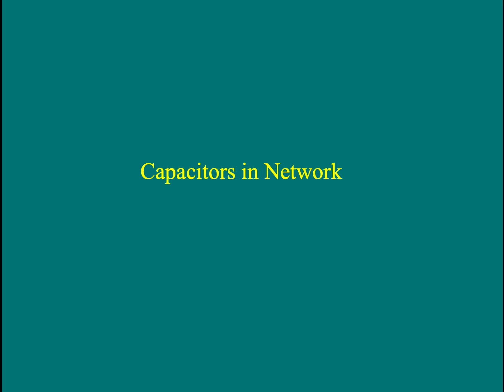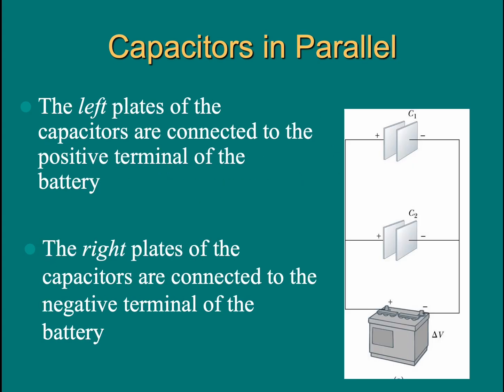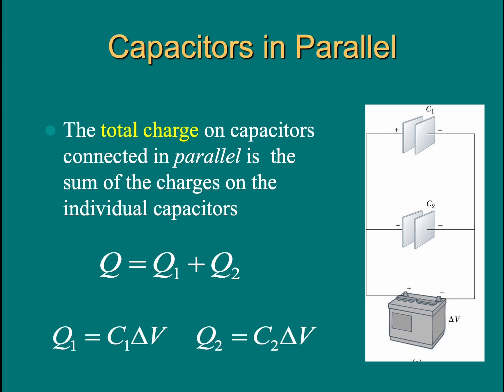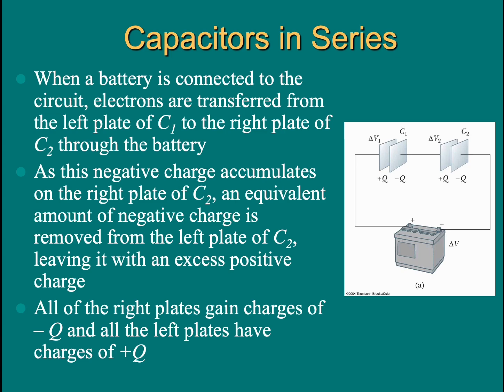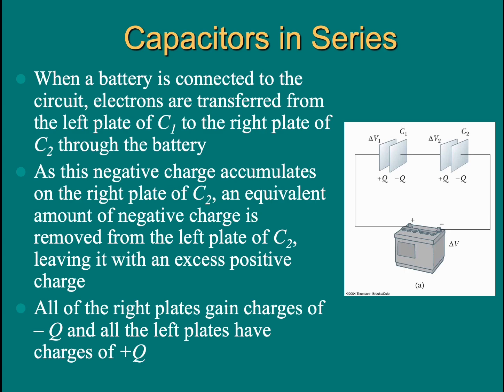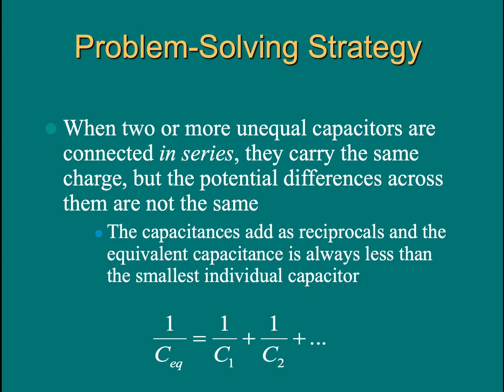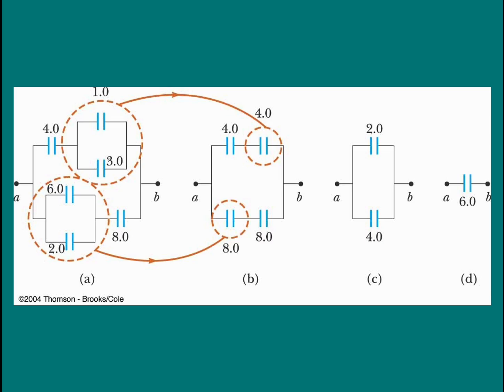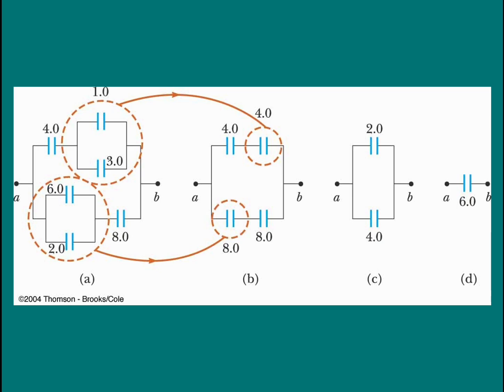16.5 Capacitor in Network